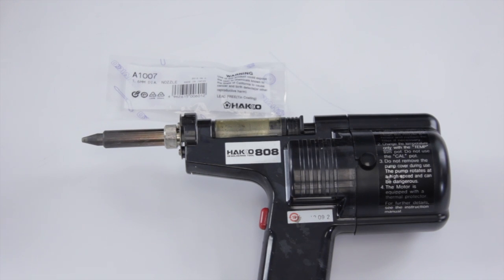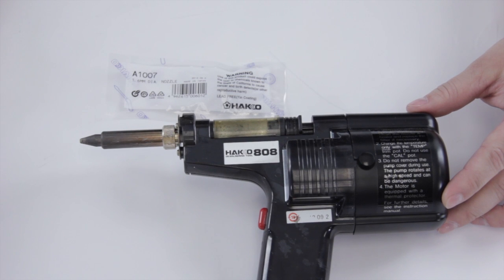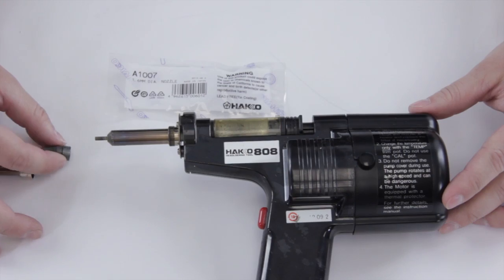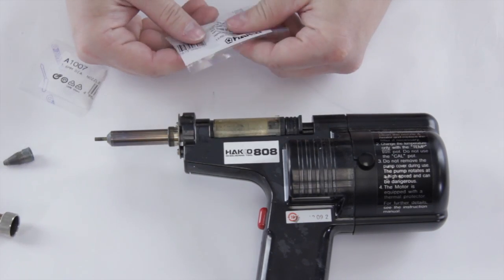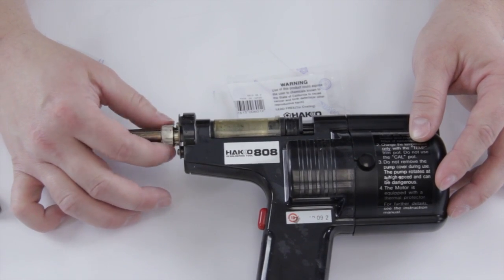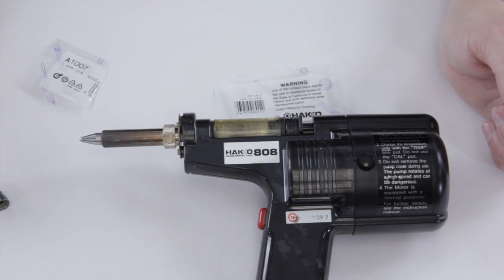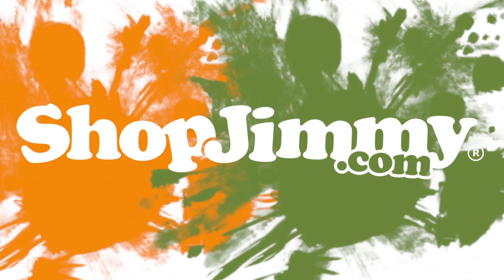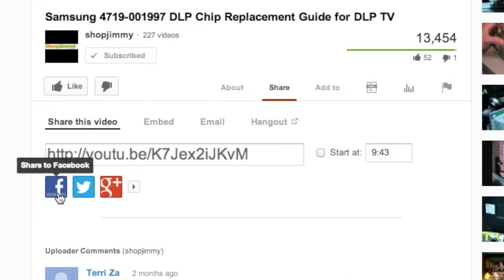How to Replace the Hakko 808 Tip/Nozzle - DIY How To Desolder Tip #5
How To Desolder Tip #5- How to replace the tip in the Hakko 808.

How to Replace the Desolder Gun Nozzle
Step 1: Unplug the desolder gun.
Step 2: Unscrew and remove the barrel.
Step 3: Remove the nozzle/tip.
Step 4: Attach new nozzle/tip.
Step 5: Re-attach the barrel and screw tight.

The Hakko 808 is a handy, portable desoldering tool with a built-in vacuum pump. No separate station is required.

Content found in the Hakko 808 Desoldering Gun Kit
- Hakko 808 Desoldering Gun
- Heat resistant cover
- Filters
- Solder cartridge
- Adjustment Screw Driver
- Cleaning Pin
- Wrench
 - Cartridge Cap

Highlights of the Hakko 808 Desolder Gun:
- Tip-to-ground potential difference no greater than 2mV
- Tip-to-ground resistance no greater than 2 ohms
- Adjustable temperature control (380°C - 480°C / 715°F - 895°F)
- Includes Carrying Case and Hot Sock
- Thin, comfortable grip and low vibration
- Simple and inexpensive pump maintenance